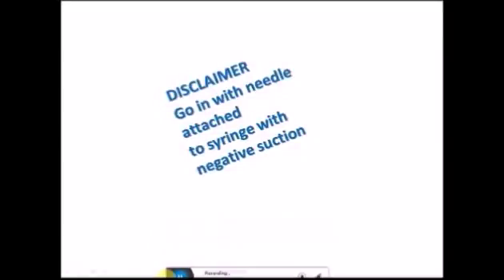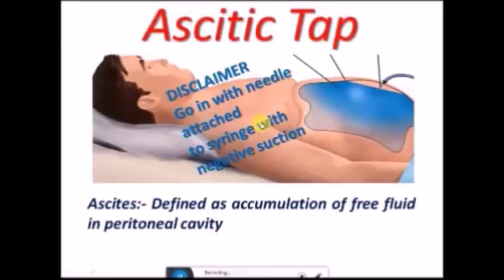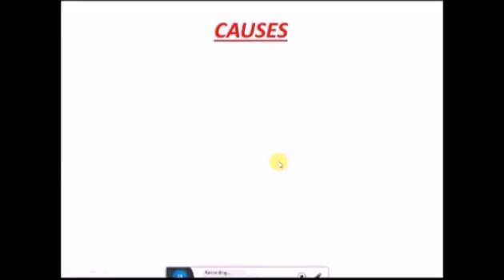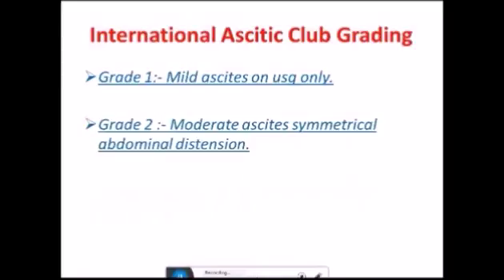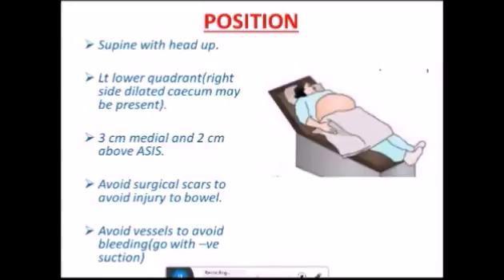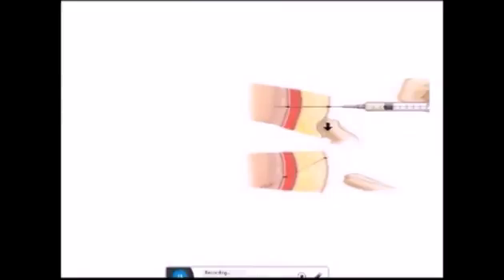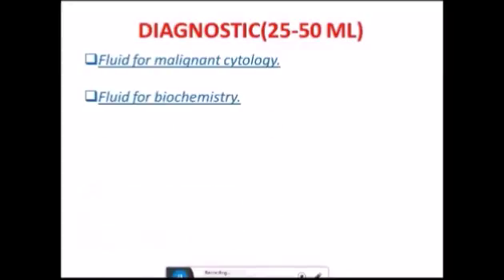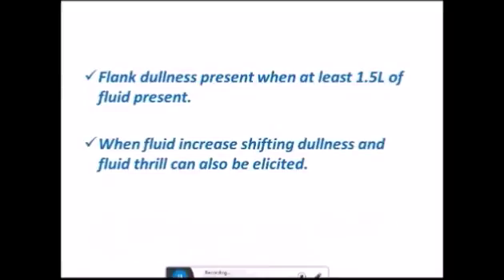Ascitic Tap Steps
Ascites:- Defined as accumulation of free fluid in peritoneal cavity

This video deals with the steps of ascitic tap:- although infiltration of local anesthesia is not shown it is done in the same way as we insert neelde for ascitic tap.

position is slight head up. for complete description lets see the video...

Dr Urwashi
Dr Sandeep Kumar
Trending Medicos
trendingmedicos